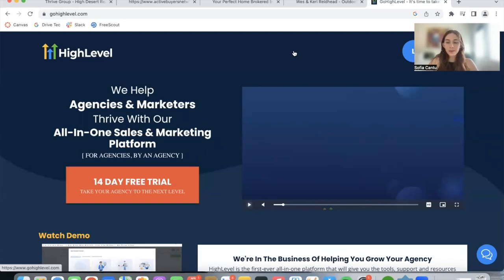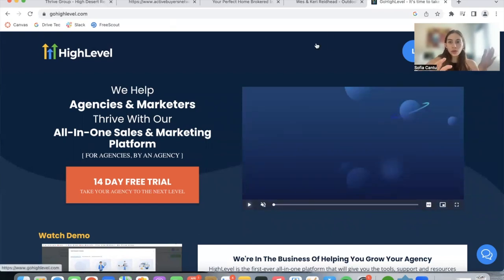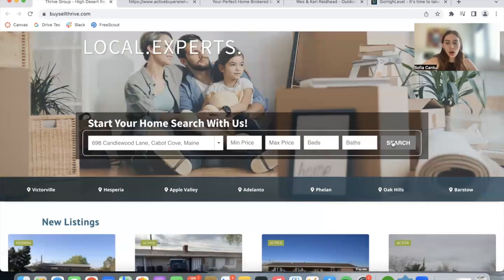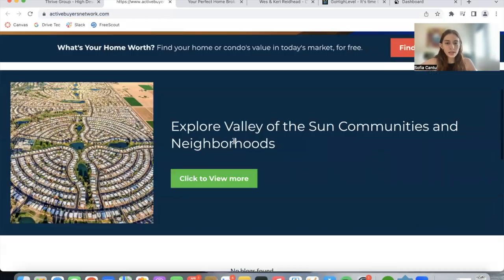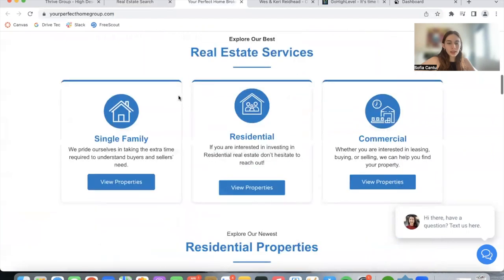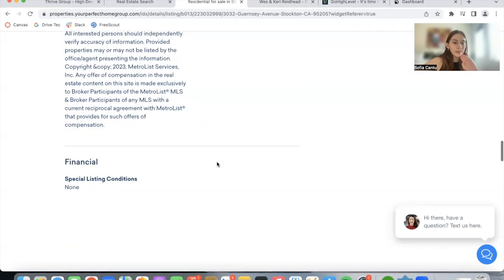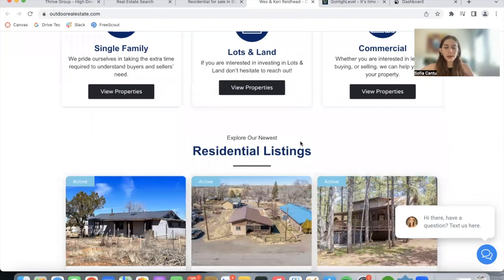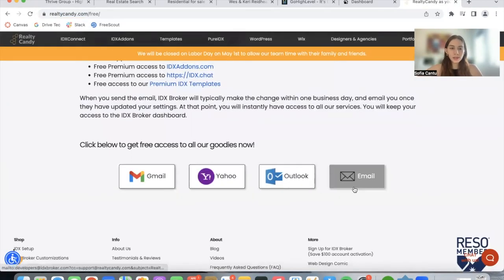IDX Integration for Go High Level websites. GHL Sales and Marketing platform with CRM for IDXBroker.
Go High Level is an all-in-one sales & marketing platform for agencies by an agency. In this video, we show 4 IDX Broker websites that we did IDXConnect on and that are using Go High Level. Some of these were built out on the GHL website builder and some of them were built on Wordpress. GHL also has a CRM where real estate websites can manage their potential leads.

For these sites we worked with William Grader and Bo Ray, who manage amazing development and marketing agencies.